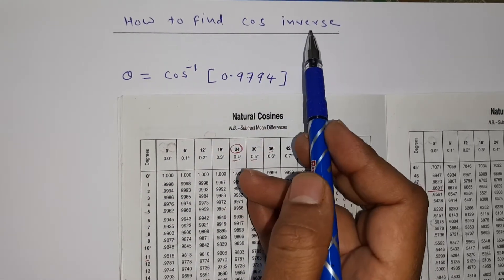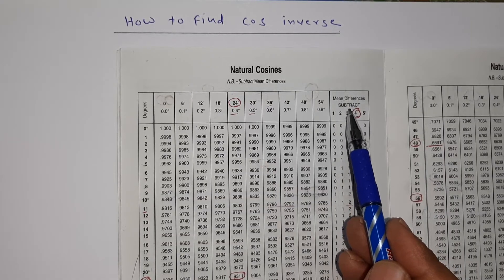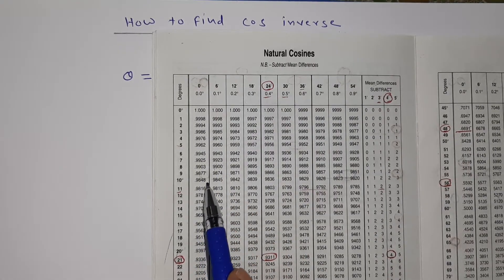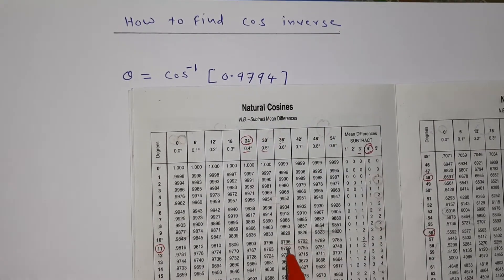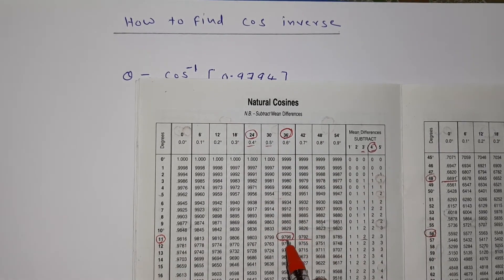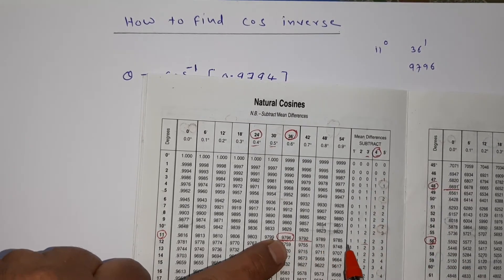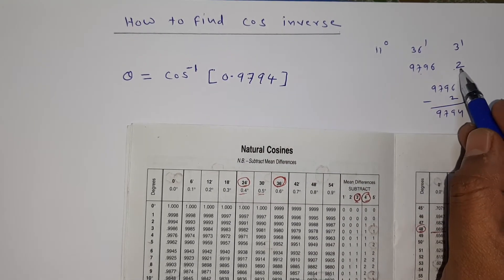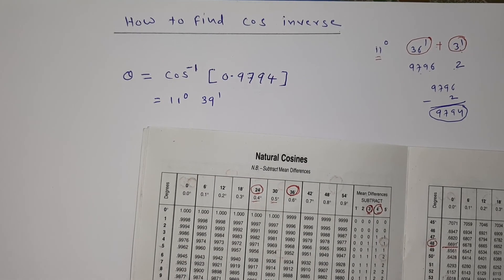How to Find cos inverse using logtable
cos inverse